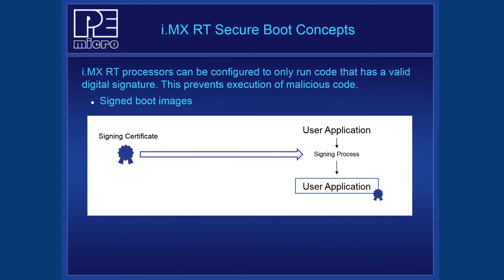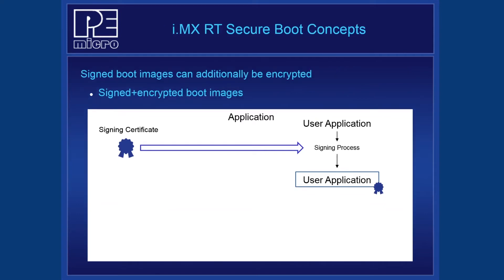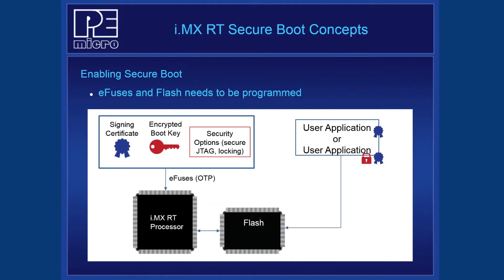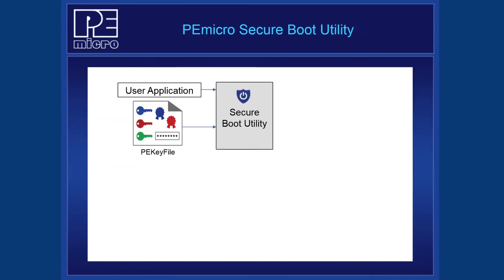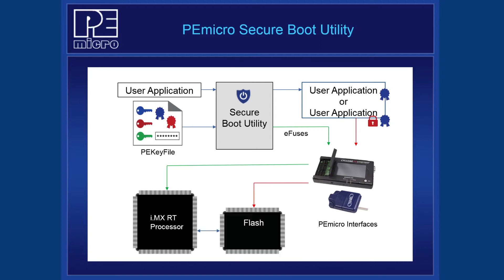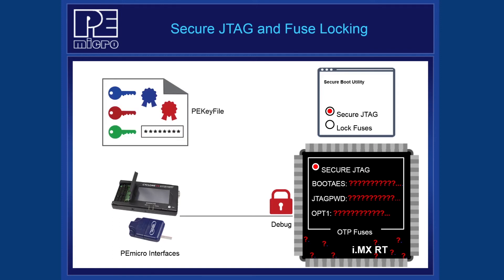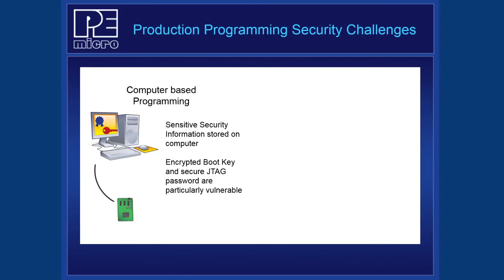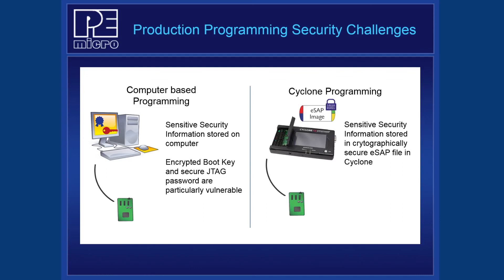NXP i.MX RT Secure Boot Utility Overview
Edison Tam provides an overview of the Secure Boot feature of NXP's i.MX RT devices and shows how PEmicro's Secure Boot Utility helps manage secure boot configuration and troubleshooting in order to speed development/production and ensure that valuable IP is safeguarded.

i.MX RT Secure Boot Concepts
0:41 Signing + Encrypting Applications
1:59 Enabling Secure Boot

PEmicro Secure Boot Utility
2:41 Overview
3:55 Secure JTAG and Fuse Locking
5:18 Production Programming Security Challenges (SAP Image Encryption)